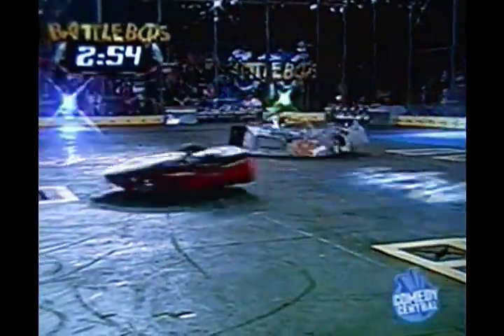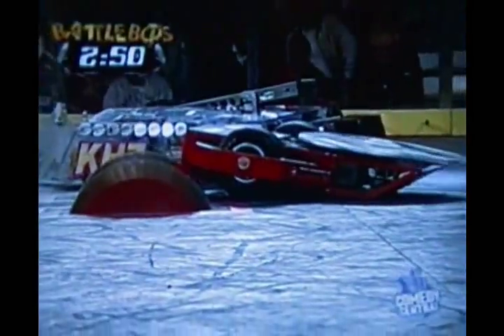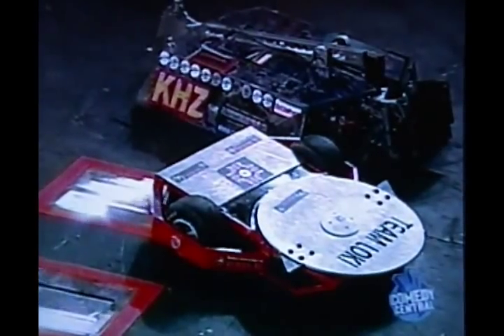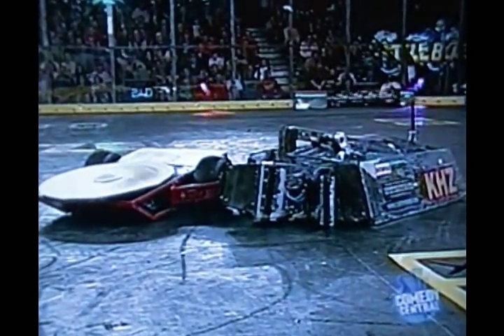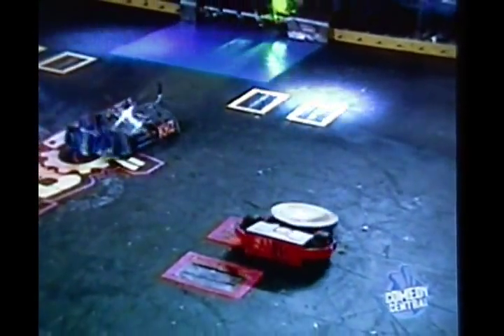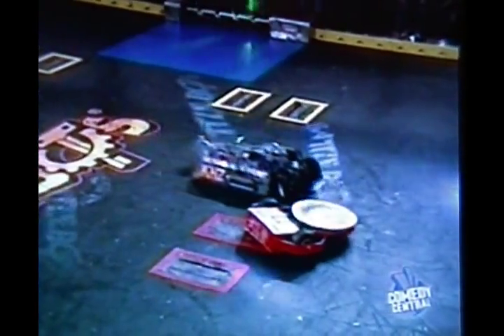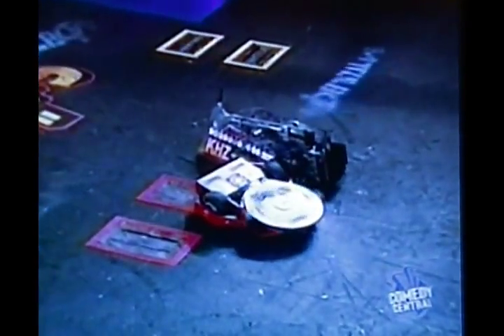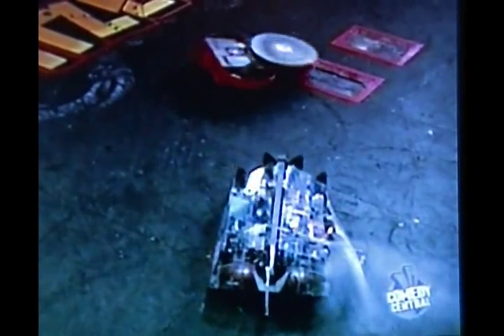Surgeon General vs. Killerhurtz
Battlebots Surgeon General vs. Killerhurtz